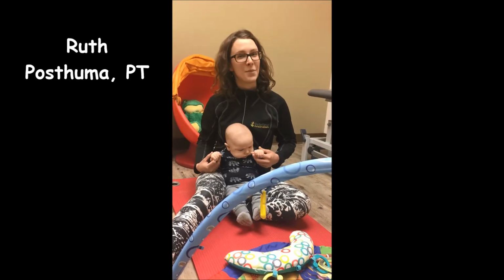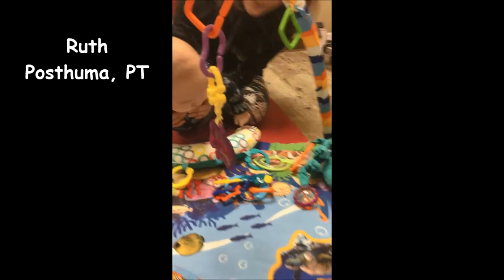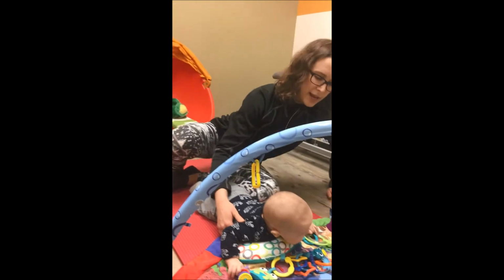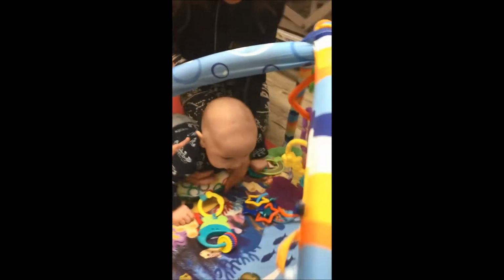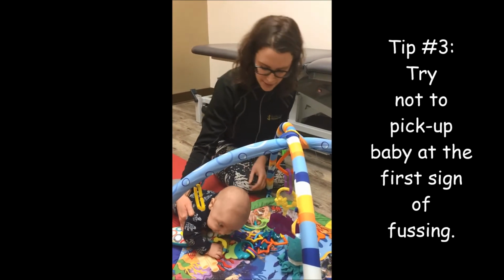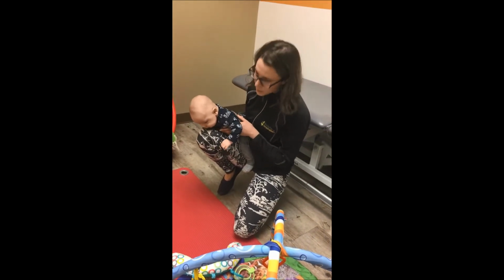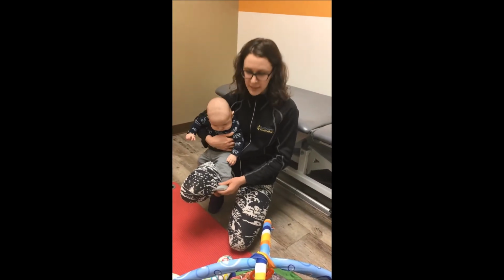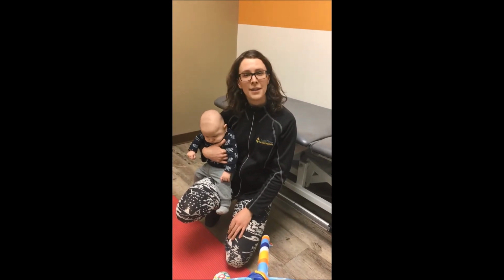Tummy Time Tips - Pediatric Physiotherapy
Are you worried that your baby doesn't spend enough time on their tummy? Physiotherapist Ruth Posthuma has some helpful tips to prevent torticollis and plagiocephaly.